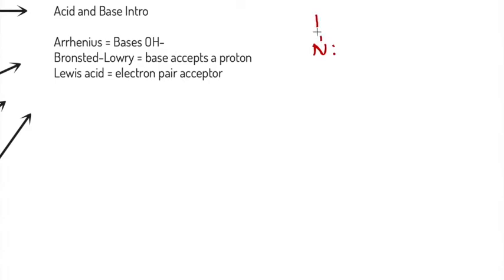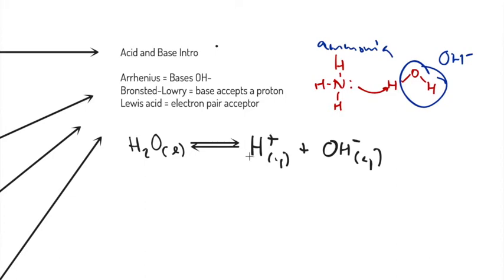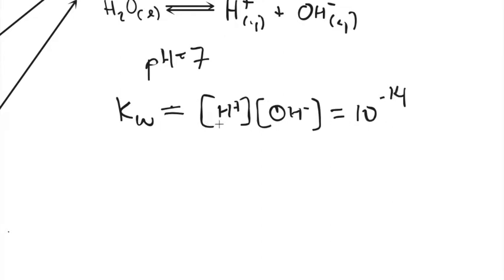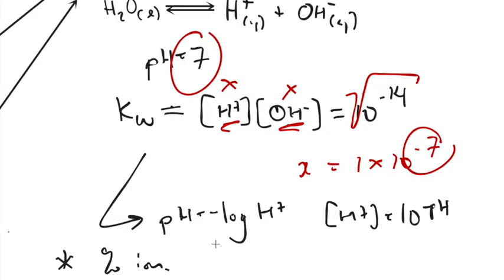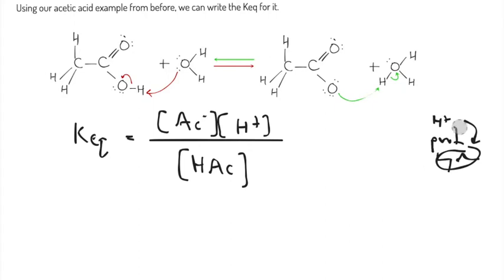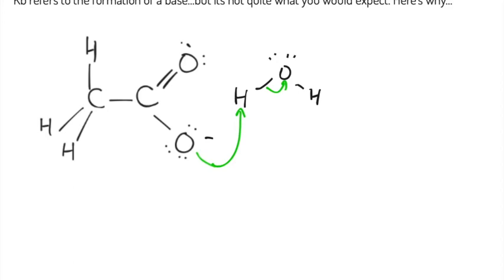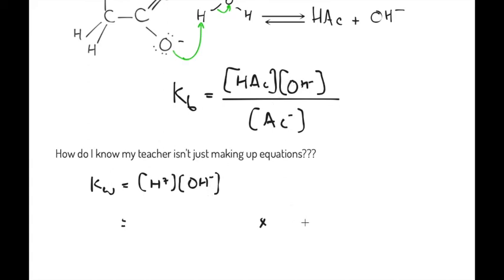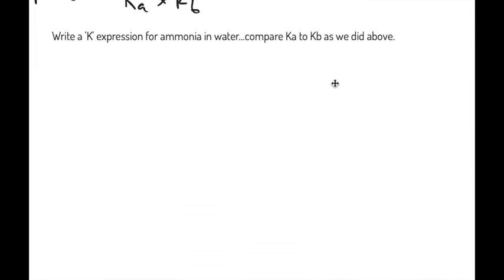Ch 8-1 Intro to Acid and Base Equilibrium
An intro to acid and base equilibrium. Probably not the only video you'll watch, but hopefully the least painful for the amount learned.